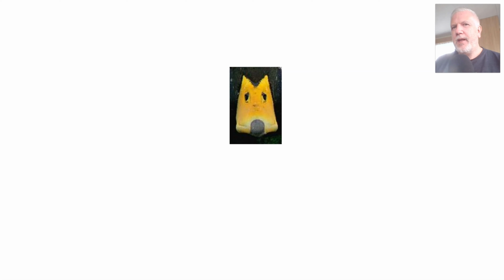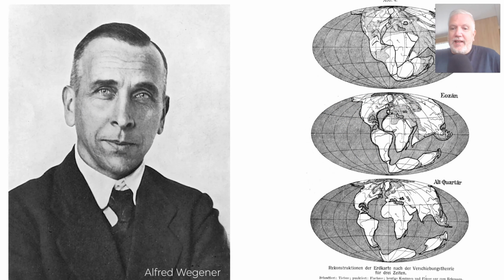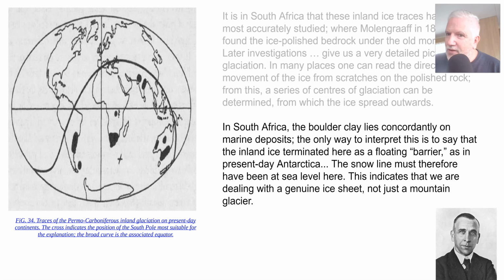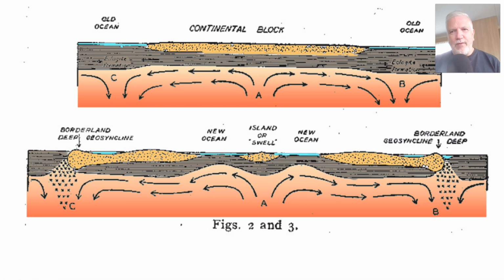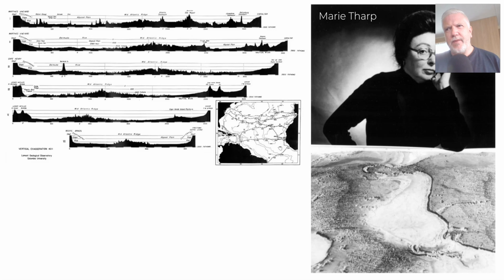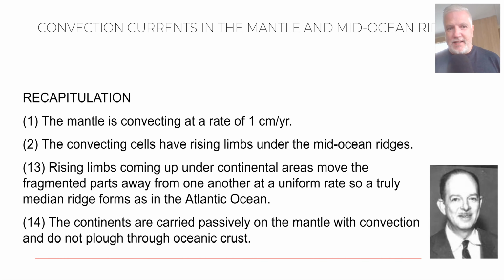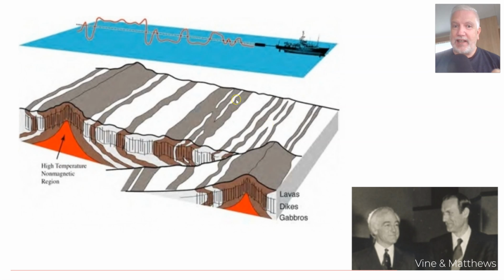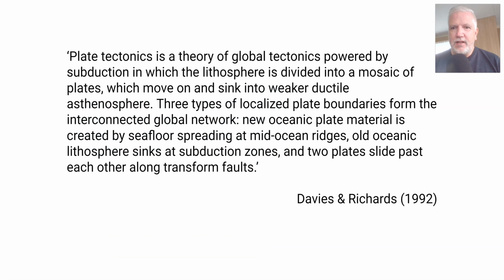The Mantle isn't molten 1: acts of geopoetry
In which we journey with some of the trailblazers who were able to imagine the almost unimaginable, following the development of the theory of plate tectonics version 1.0.